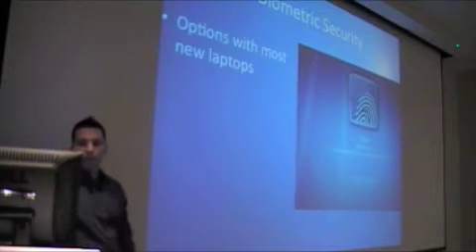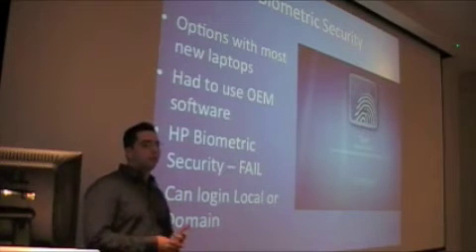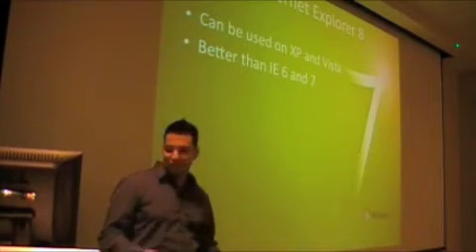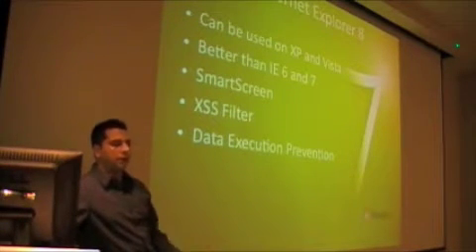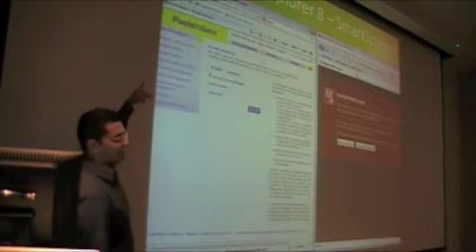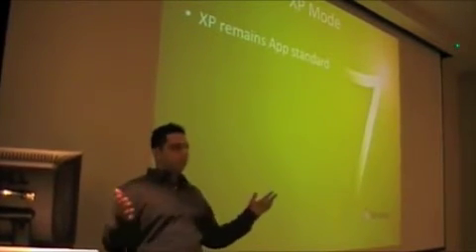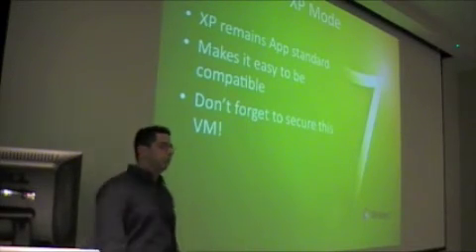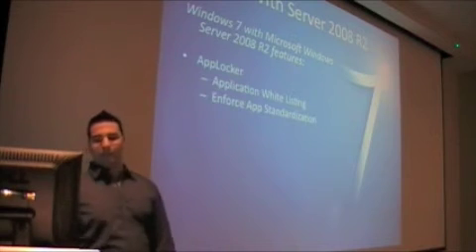Windows 7 Security - Part 4 - Internet Explorer 8 Security Biometrics w/2008 R2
This is the 4th part of a series of 6 Microsoft Windows 7 Security presentation by Jorge Orchilles at the South Florida ISSA September meeting. This part is on the new biometric function, Internet Explorer 8 Security, IE8 Security, and new features with Microsoft Windows Server 2008 R2.